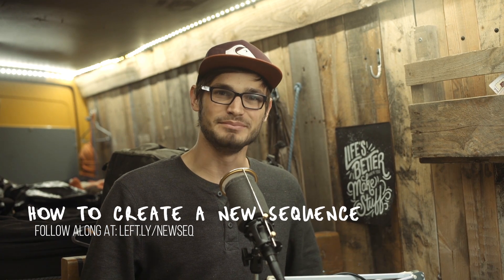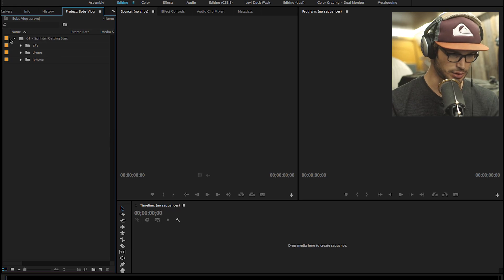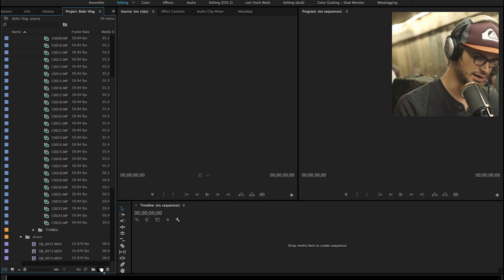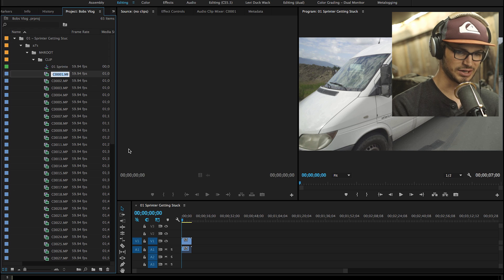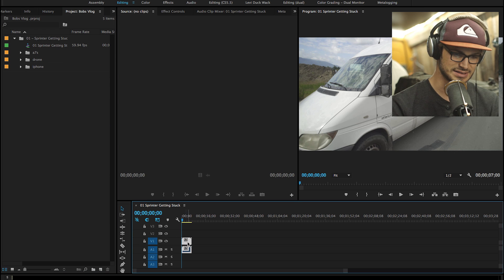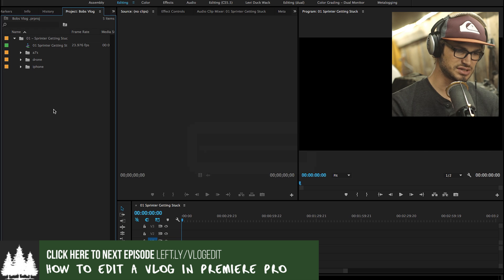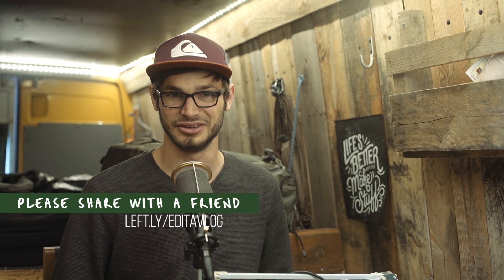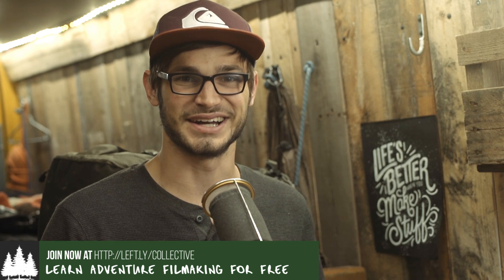How To Create a New Sequence In Premiere Pro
Be part of an epic community who receive my videos and tutorials early every week!

You will also receive free adventure filmmaking tips by joining the Collective, did I mention it was free??
I have a guide of all my software tools available to all new subscribers.

- Levi